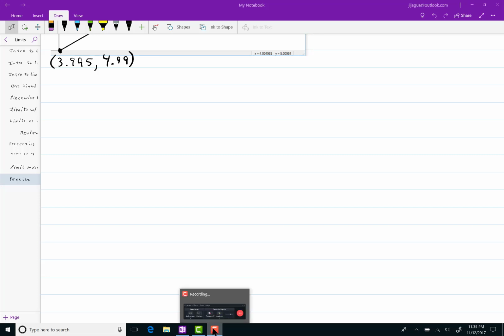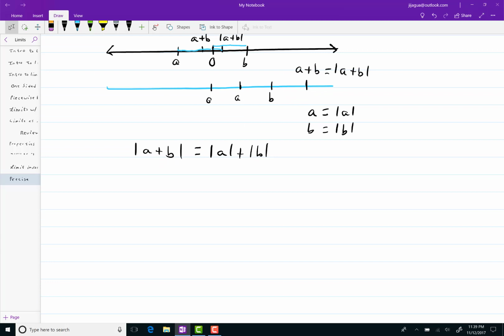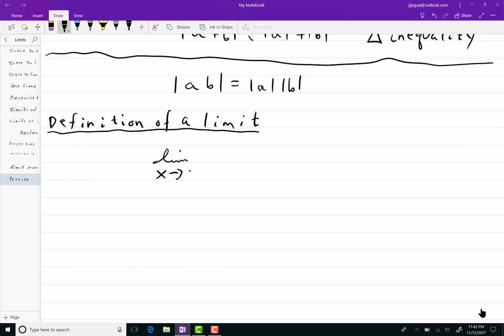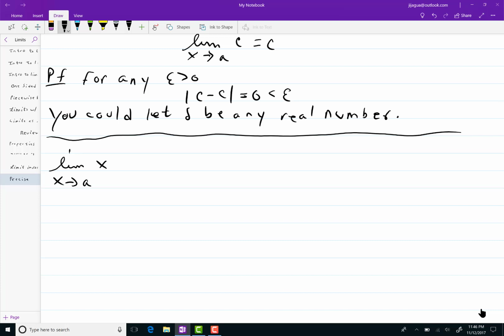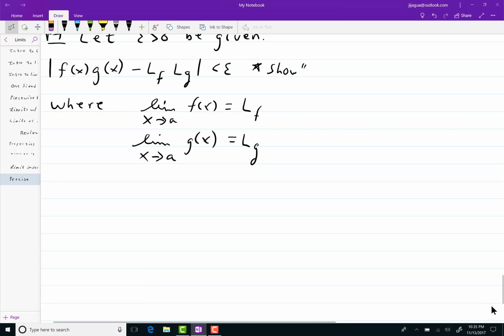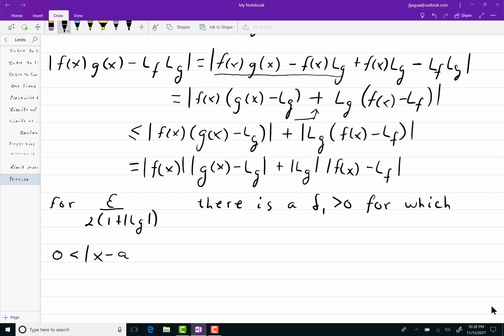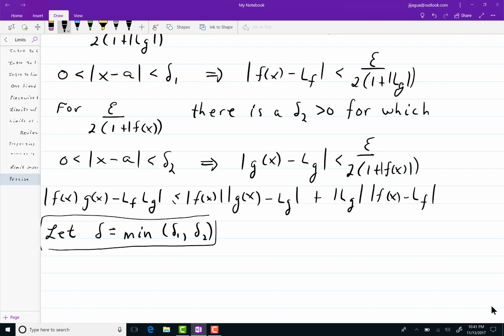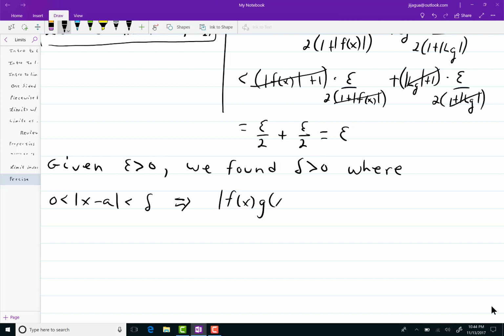Proofs of limit laws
Proving the basic limit laws using the epsilon-delta definition of a limit.